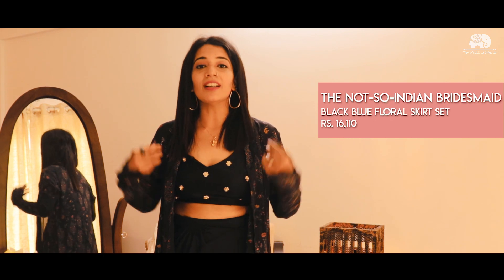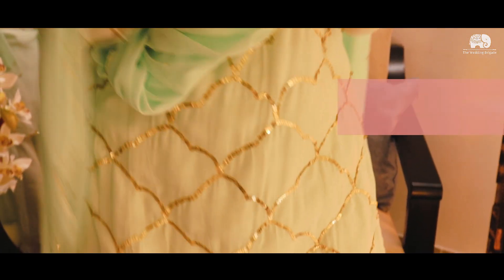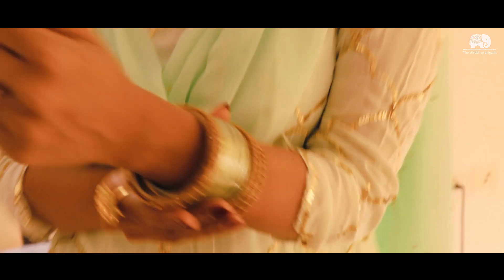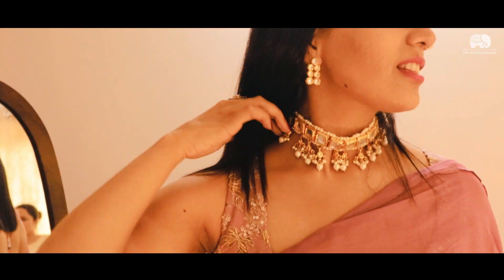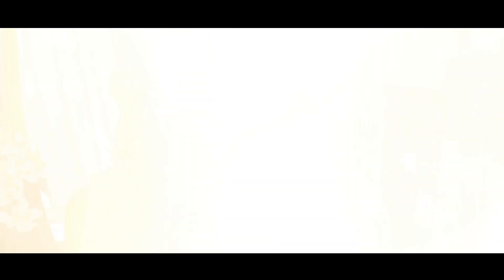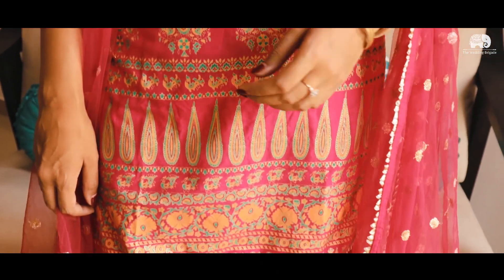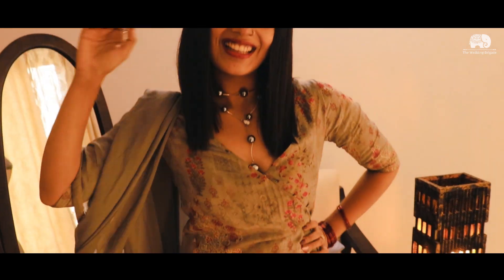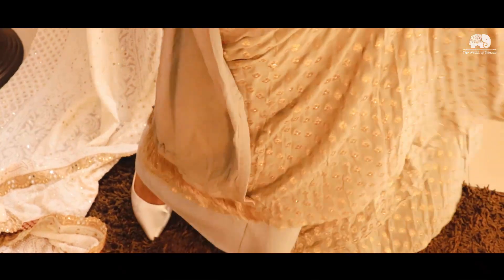5 Outfits For Every Type Of Bridesmaids ft. Tishya Pradyut Hande | The Wedding Brigade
No matter what type of a bridesmaid you are, there's always one outfit that suits you the best! Find your perfect outfit match on The Wedding Brigade shop